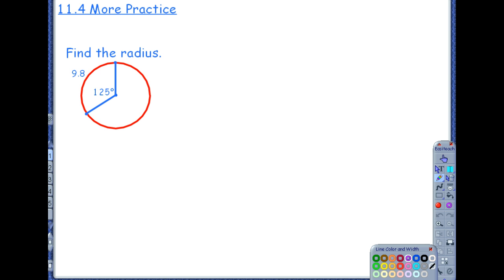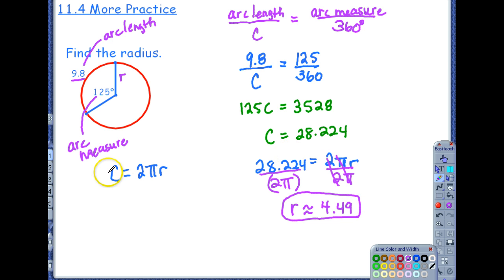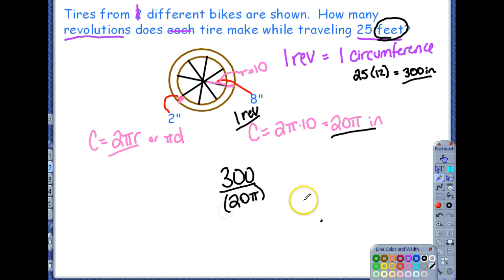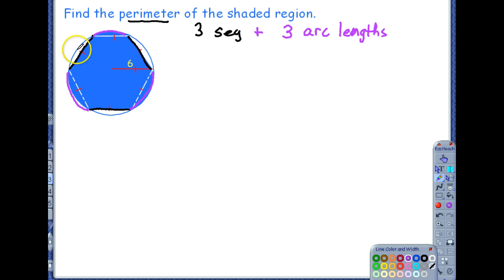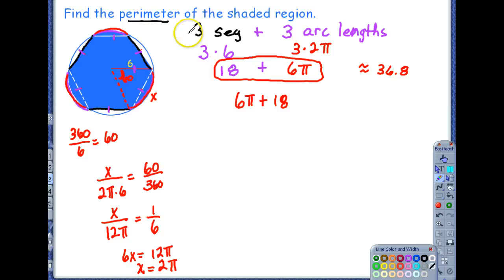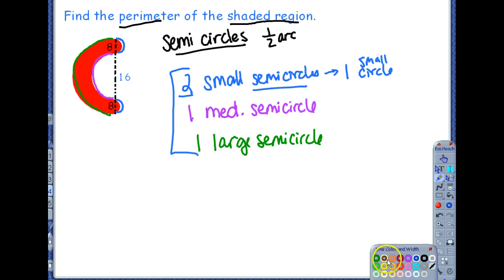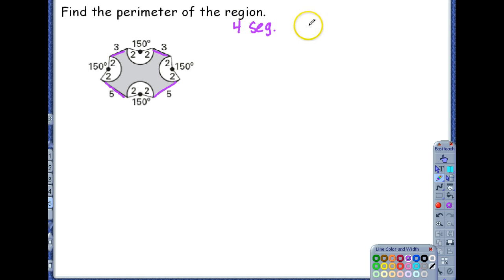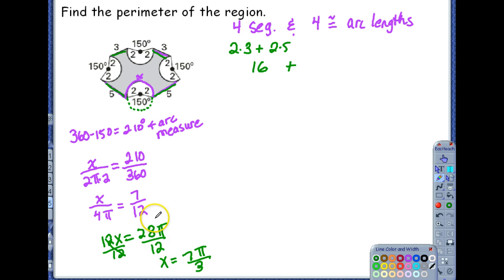11.4 More Practice Notes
11.4 More Practice Notes